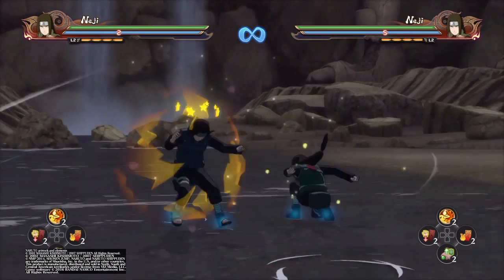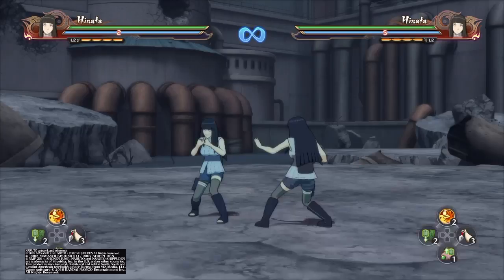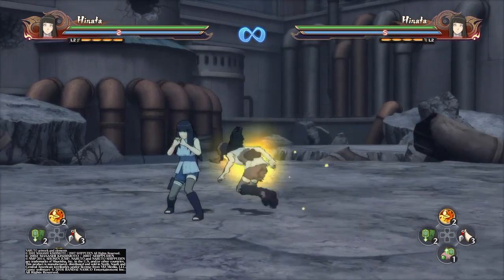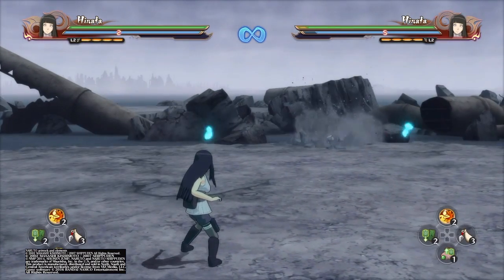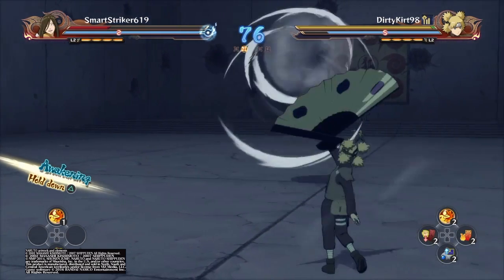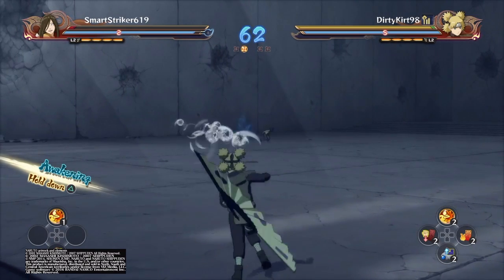NUNS4: Combo Cancels || The Hyuga Clan!!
What is up mates CalebPlays here and im here to bring you some Combo Cancels for Neji, Hinata, and Hinabi. Hope ye' enjoy!